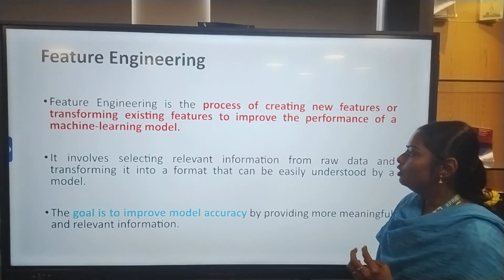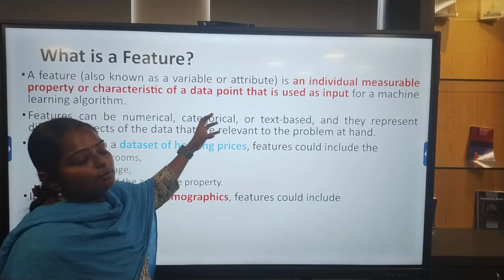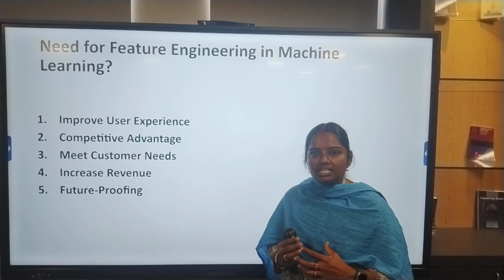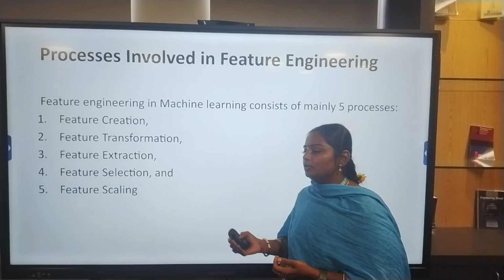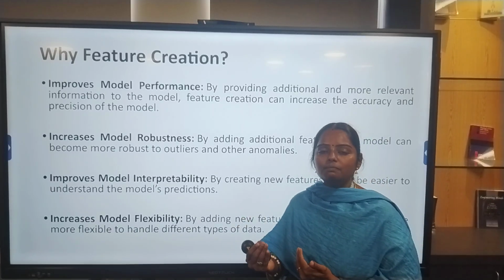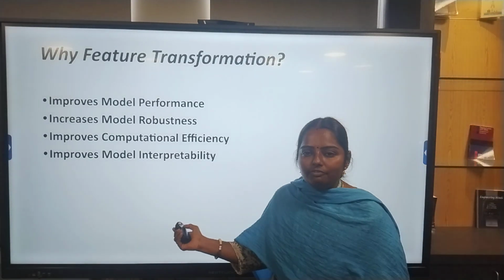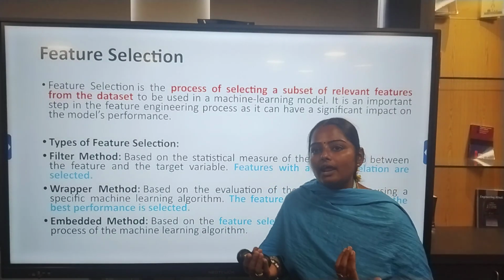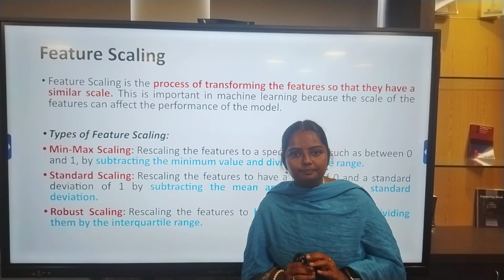Machine Learning Video 1